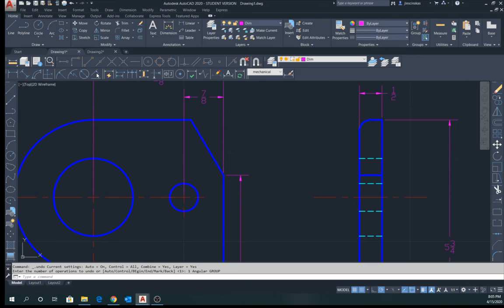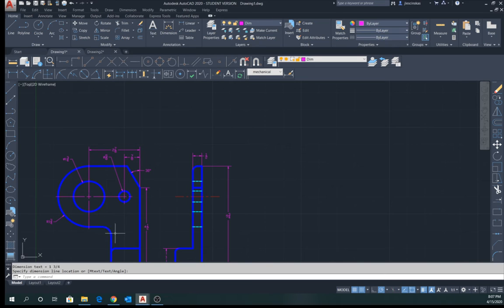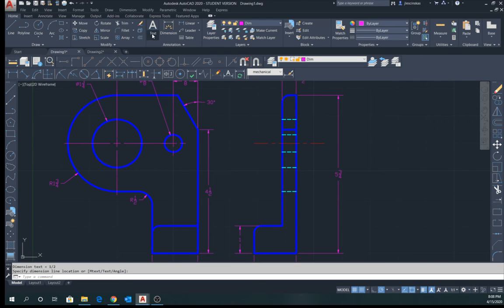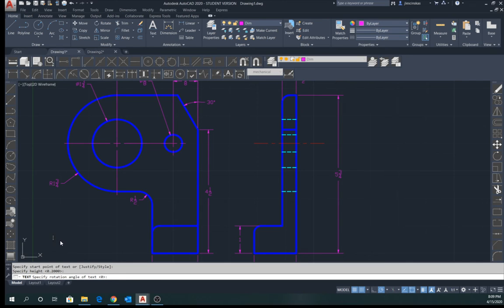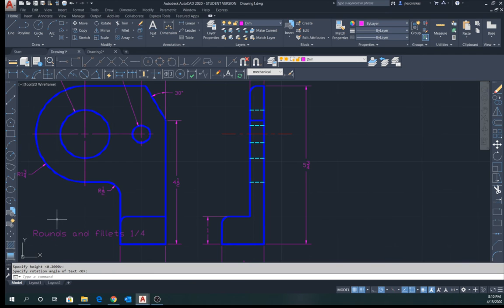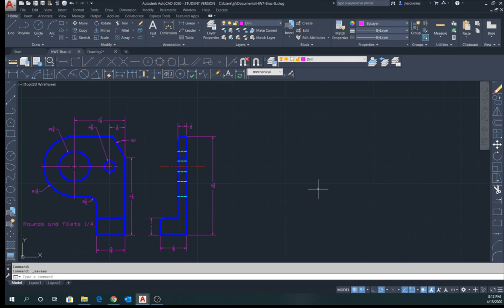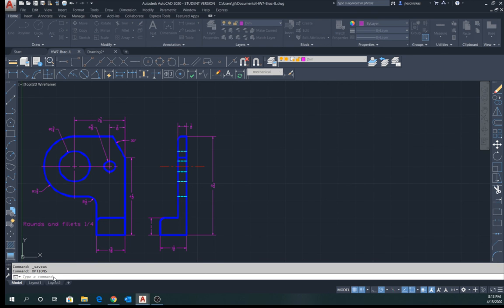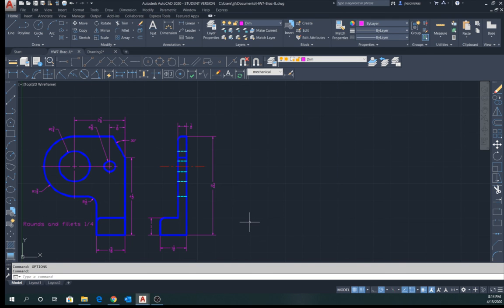HW7 BRAC 3